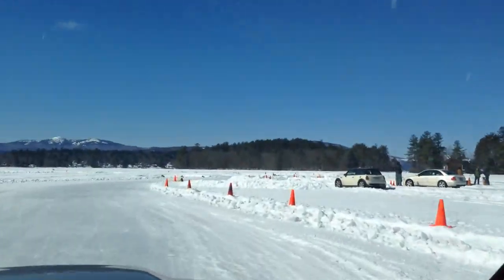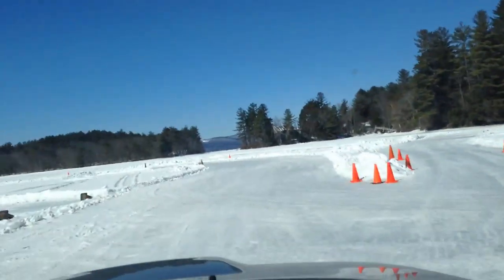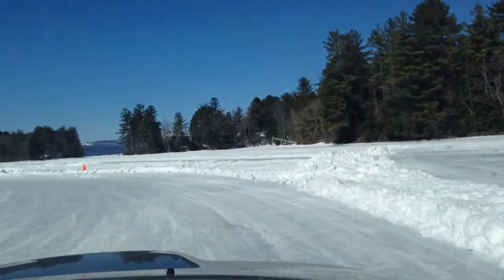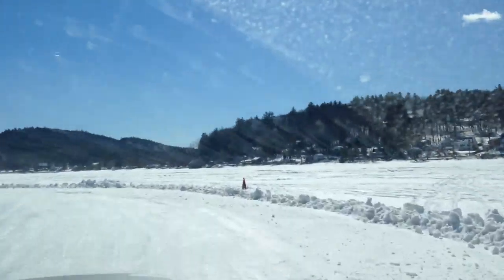BMWCCA - Ice Racing - 03/09/2014 - Tom's 3rd Run